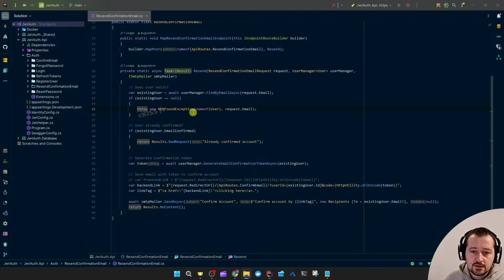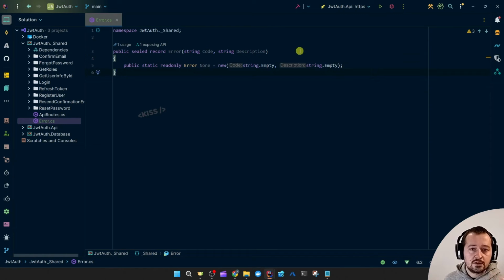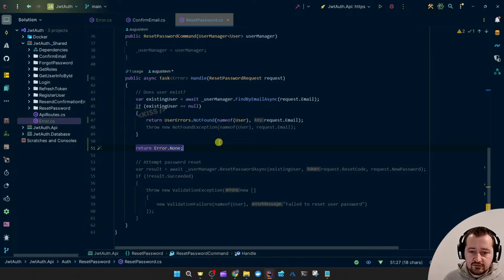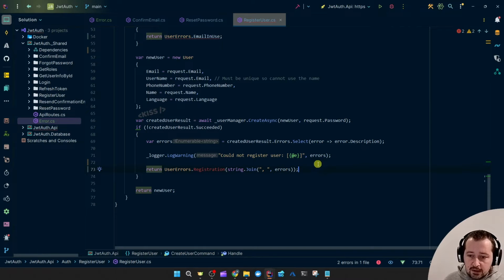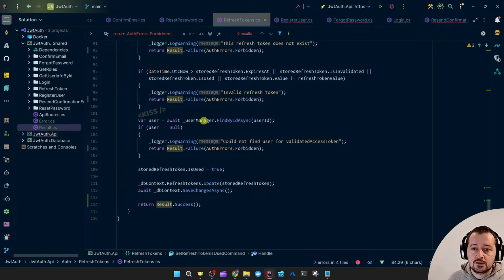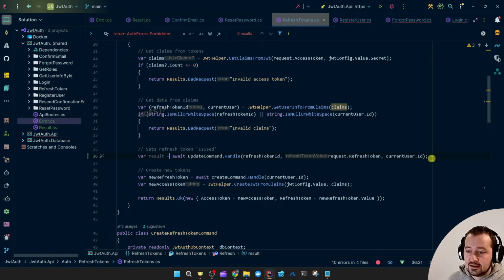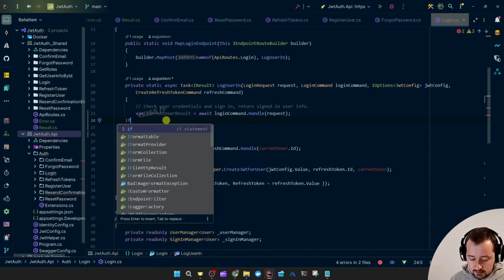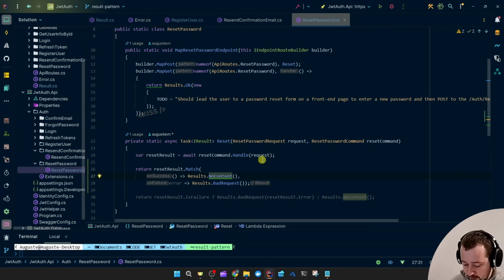API Error Handling with Result Pattern in C# .NET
Instead of throwing custom exceptions and handle those globally, let's try an alternative approach that return success or failure results explicitly for our C# .NET APIs.

00:00 Intro
00:44 Why to pick which?
02:00 Sources
02:30 Exception Handling Recap
04:30 Error Objects
11:52 Return Results
15:07 Handle Results
20:00 Result Extension
21:55 Final Thoughts
22:56 Outro